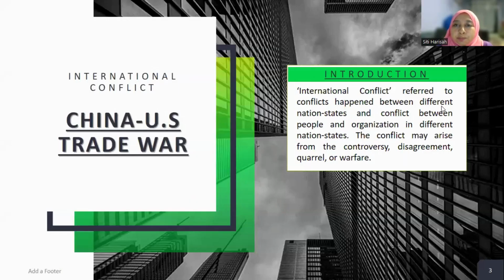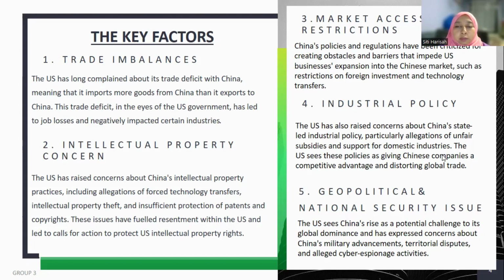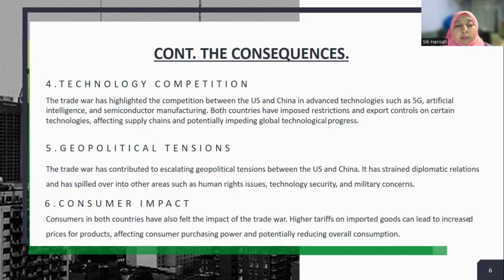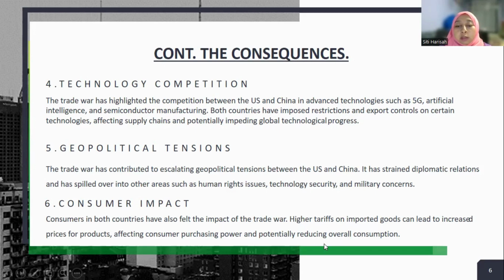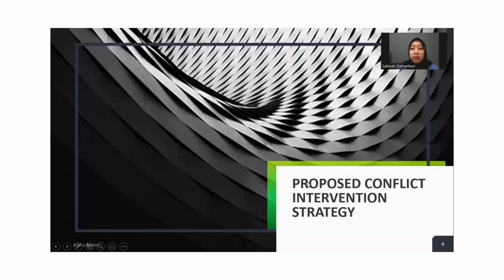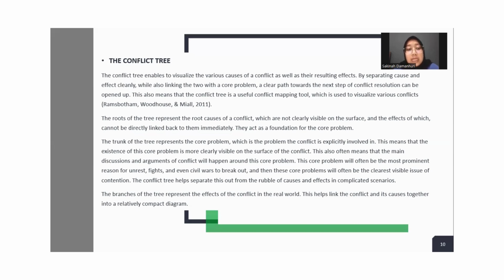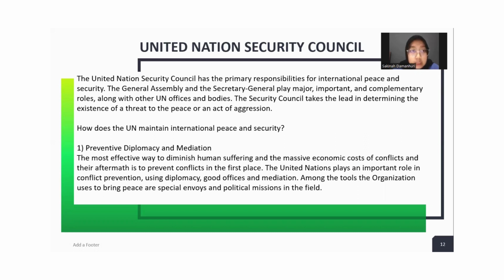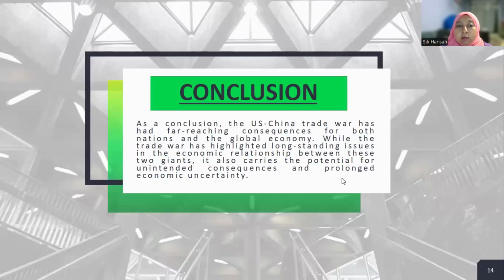PJJ DCE 3217 ASSIGNMENT 2 GROUP 3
Assalamualaikum and Good Day
Here was our group  presentation for Conflict Analysis.